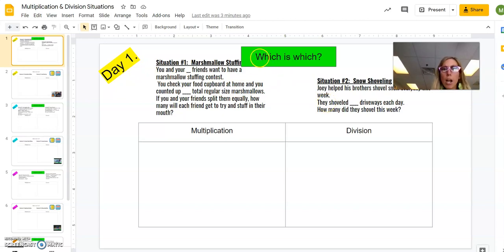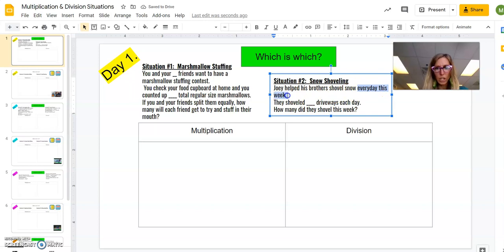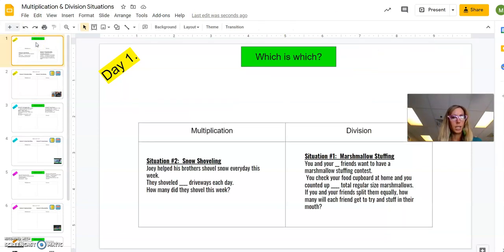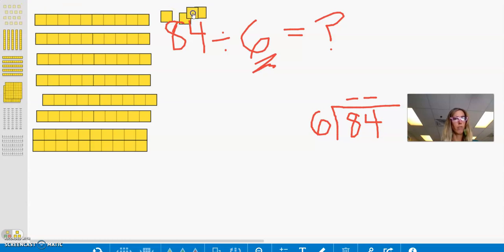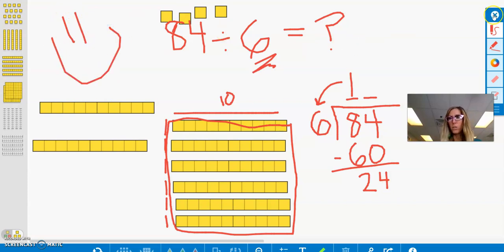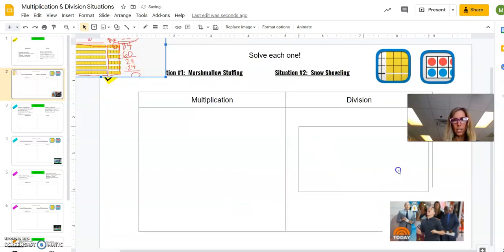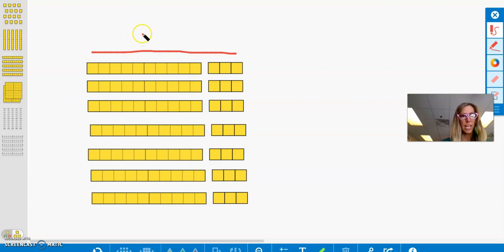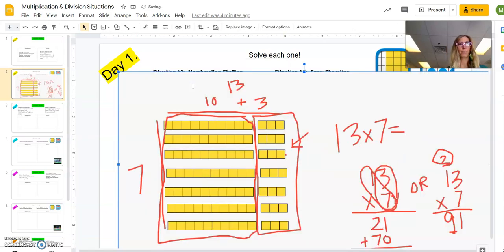Multiplication & Division Situations